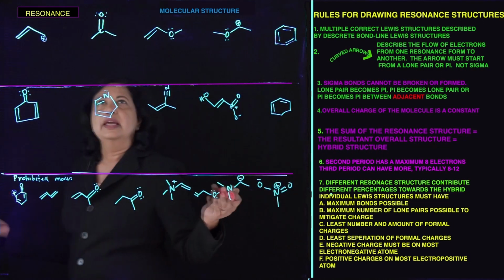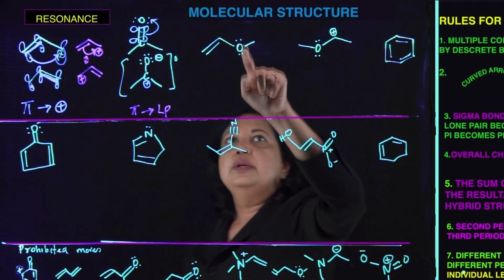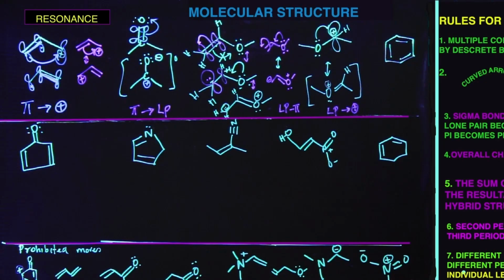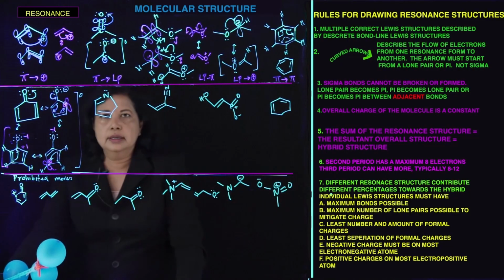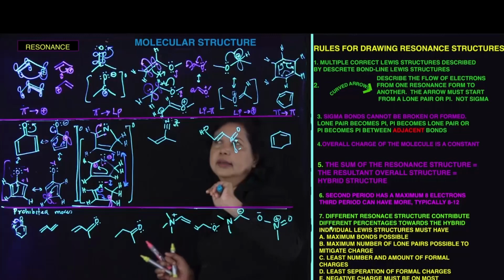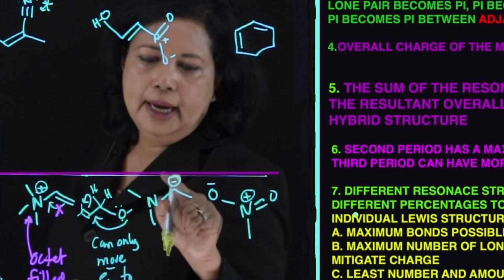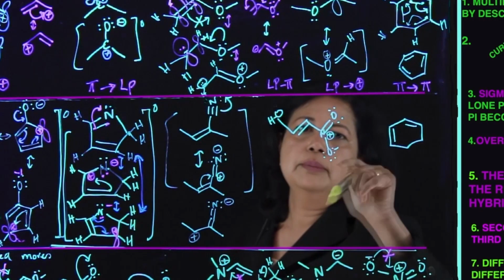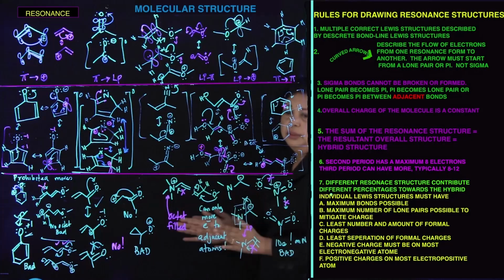Lecture - 13, Resonance2